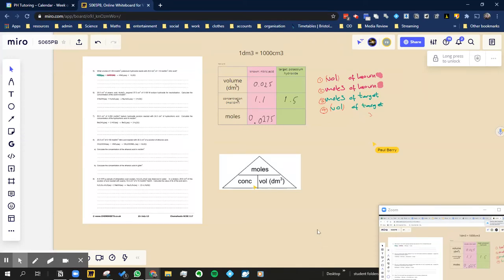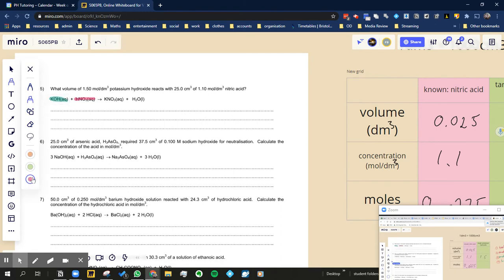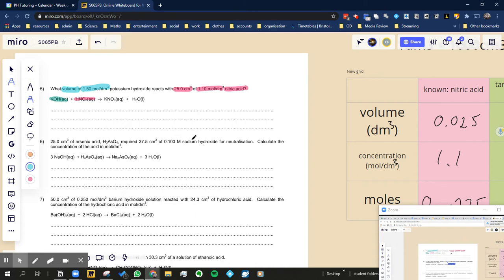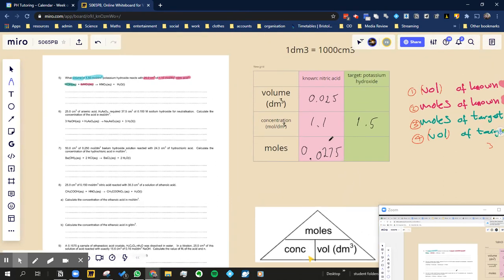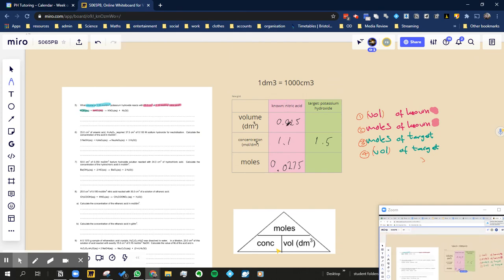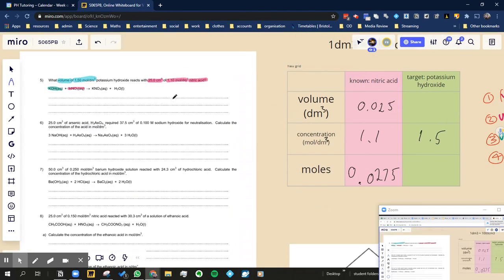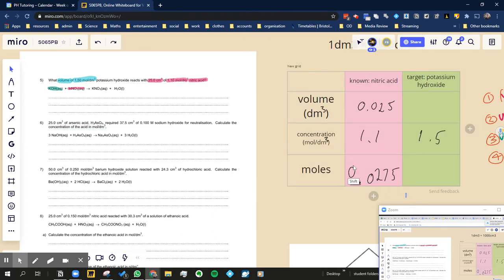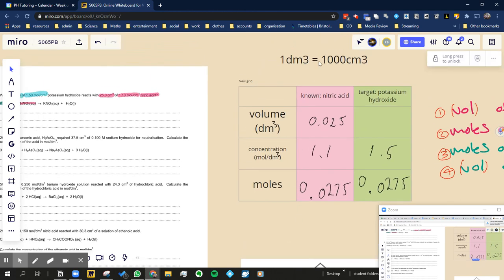titration calculation method (GCSE Chemistry)